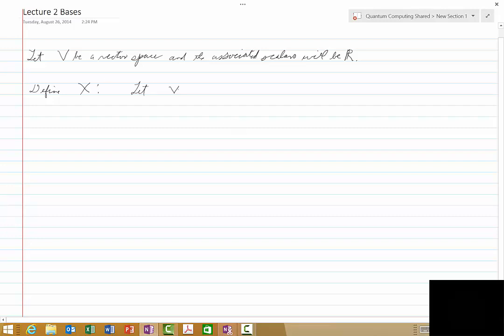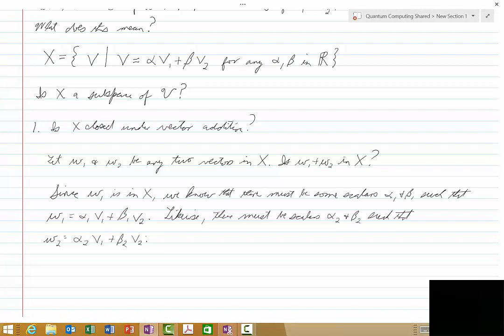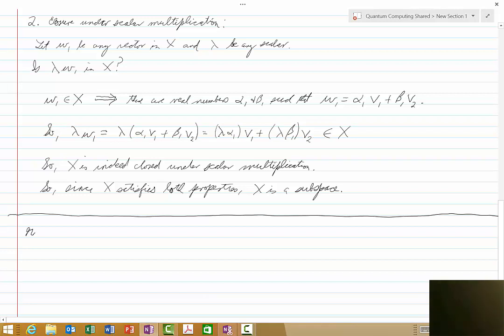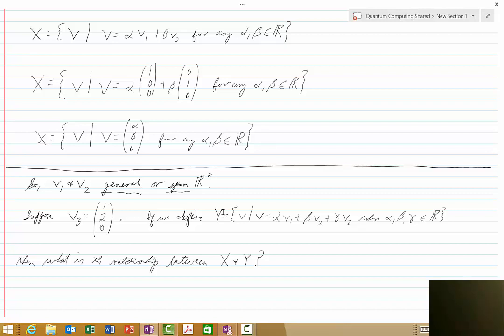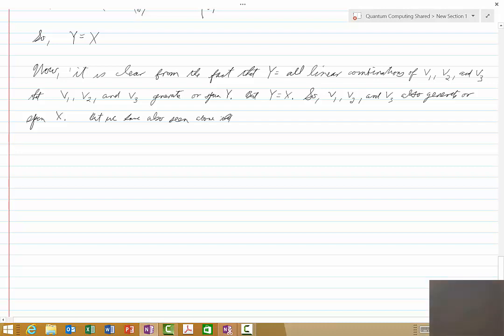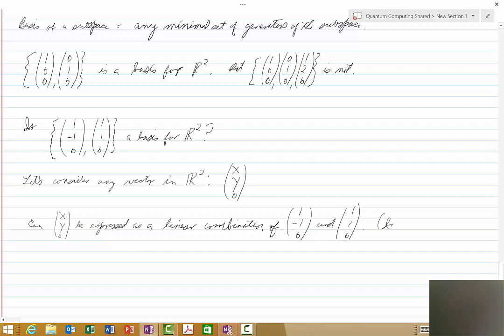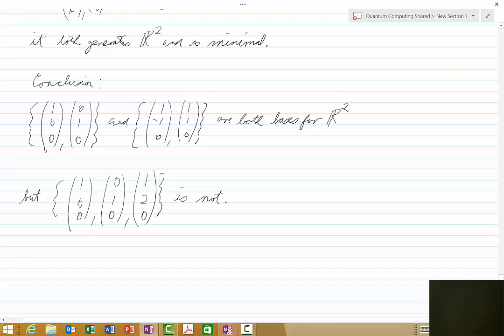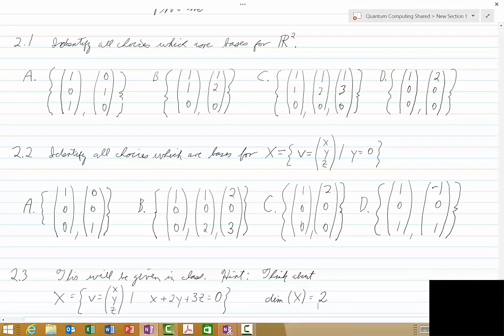ENGR 596-2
Bases